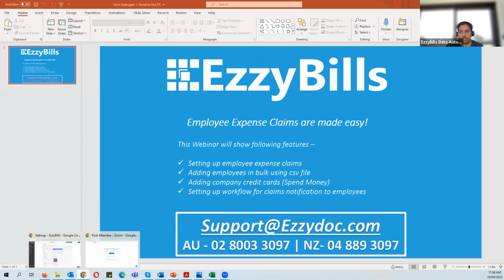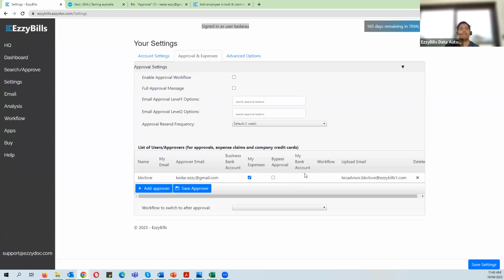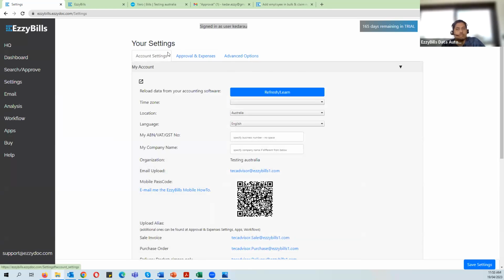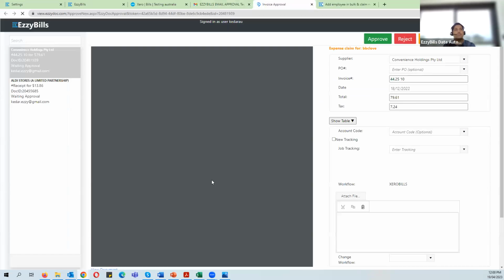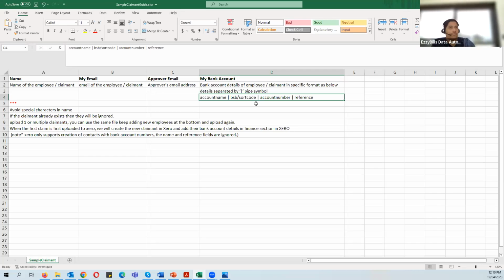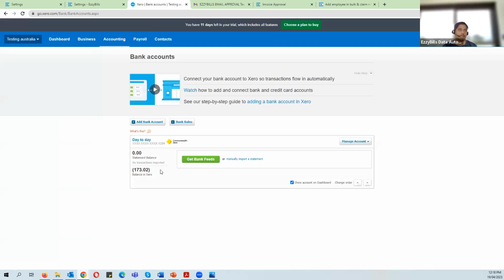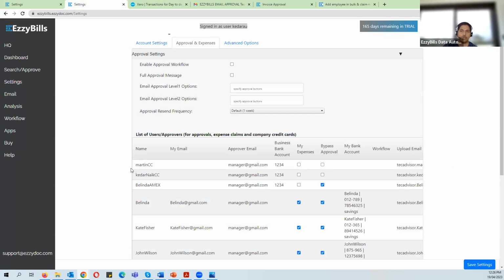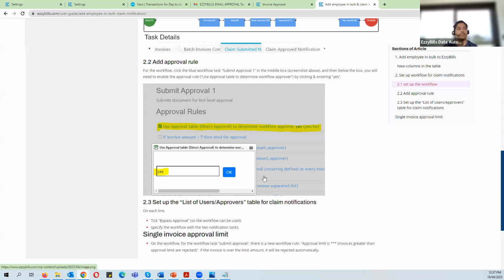Webinar: Employee Expense Claims are made easy by EzzyBills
We were thrilled with the turnout and engagement from attendees. During the webinar, we covered a range of topics related to employee expense claims management, including setting up employee claims in Xero, QBO, and MYOB, adding employees in bulk using CSV files, and setting up a workflow for claims notification to employees.

One of the key benefits of using EzzyBills for expense management is the ability to streamline and automate accounting processes, allowing businesses to save time and reduce errors or inaccuracies. By providing attendees with practical tips and best practices, we aimed to help businesses improve their expense management processes and ensure that their employees are reimbursed quickly and accurately. Additionally, we were delighted to offer a sample CSV file for attendees to download, which can be used to add employees in bulk and set up claim notifications.